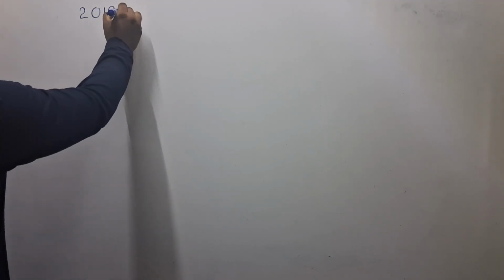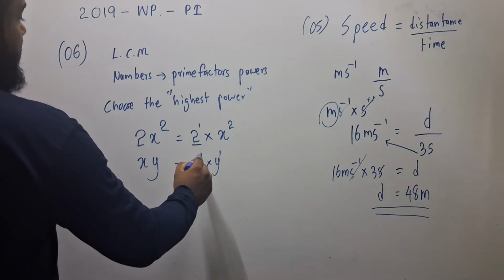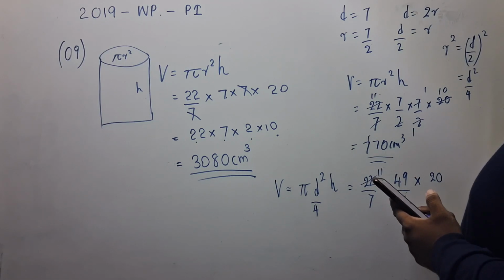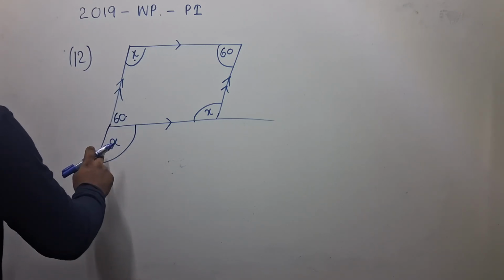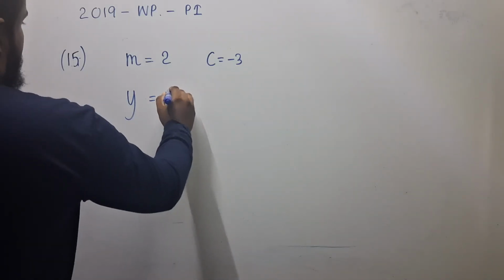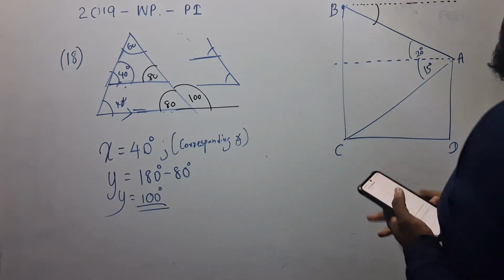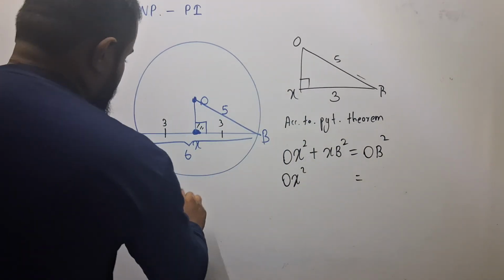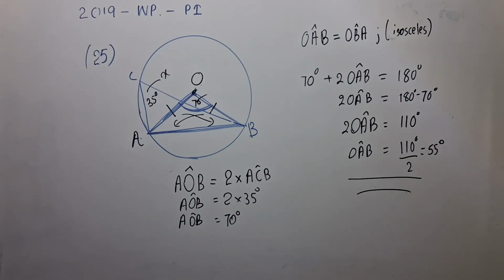2019 Western Province -Mathematics- Grade 11 - Part I A srilanka